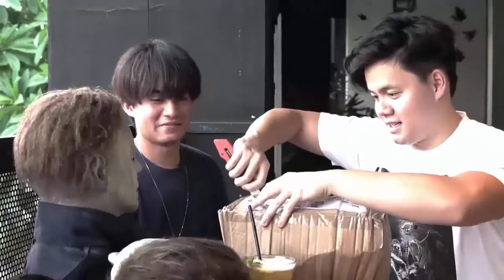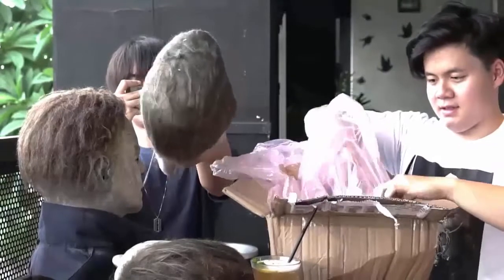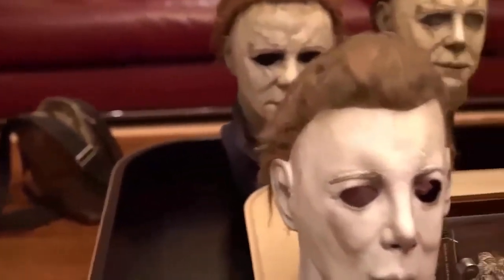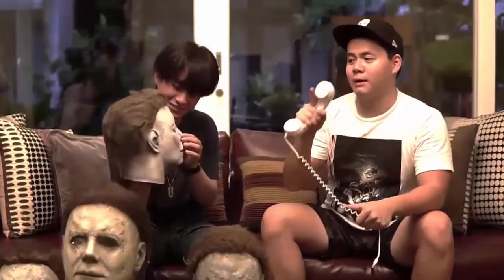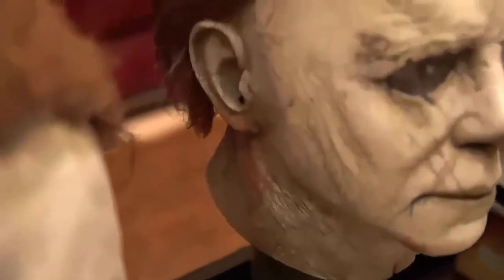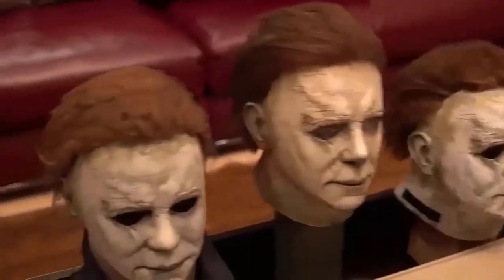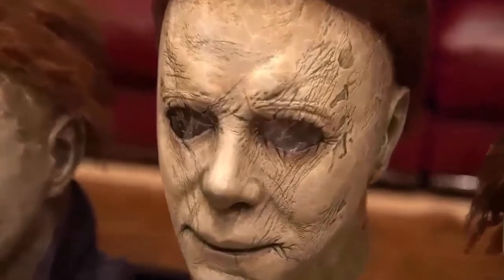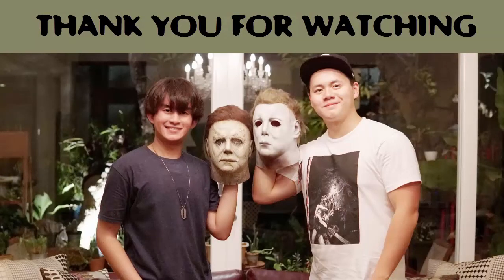Michael Myers Mask Review - NAG Phone Scene 78 and Se7enSins Studios H40 Rehaul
Today me and my friend reviewed a special piece he purchased from Nikos Dresios from NAG (Nikolas Art Gallery). Special Phone Scene 78 Michael Myers mask. Also reviewing rehauled H40 mask from talented Se7enSins Studios. Enjoy!

- Creepy Piano Underscore-5371 - JM Scherf